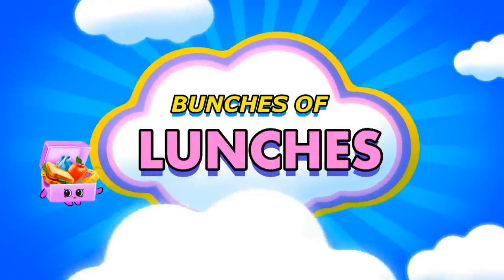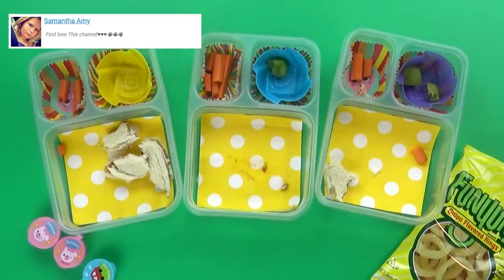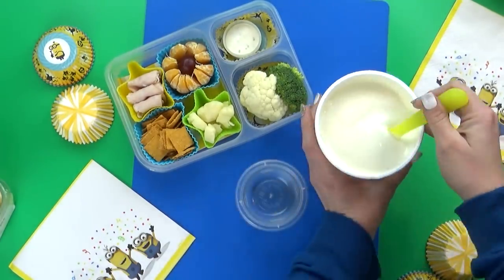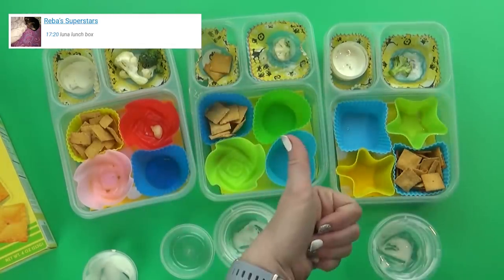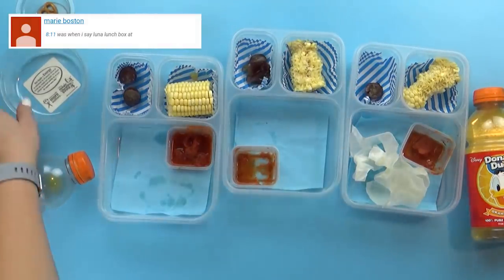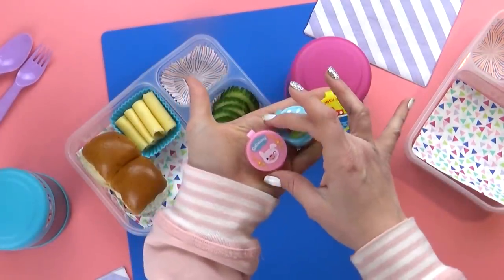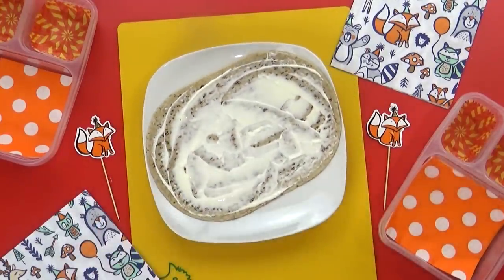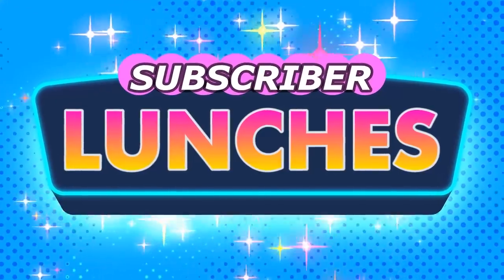FUN and EASY School Lunch Ideas + What They Ate 🍎 BUNCHES of LUNCHES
Another week of fun and easy lunch ideas for you! This week has hot lunch, Meatless, Gluten free and more. Did you find Luna or Lenny?